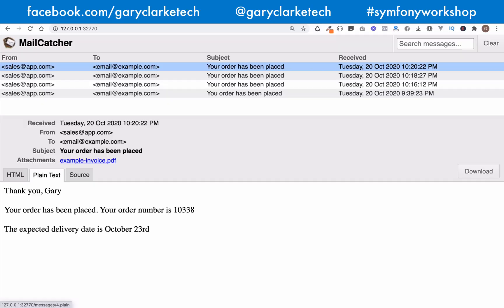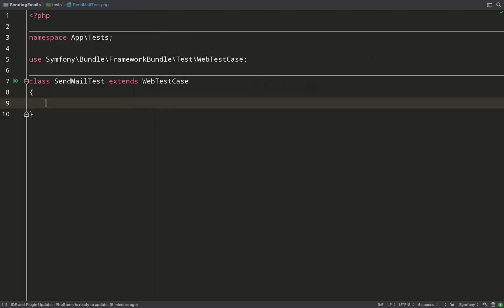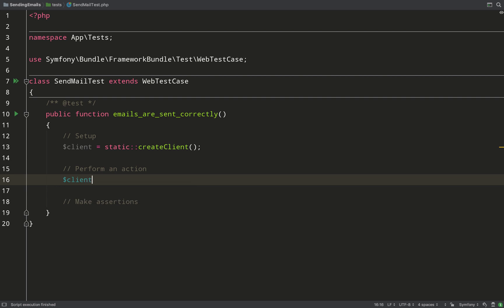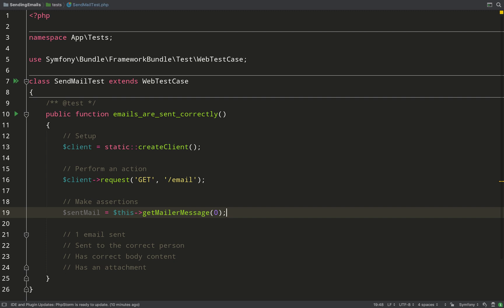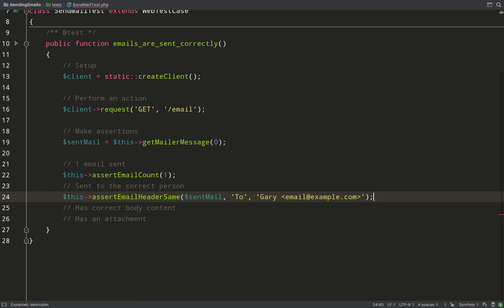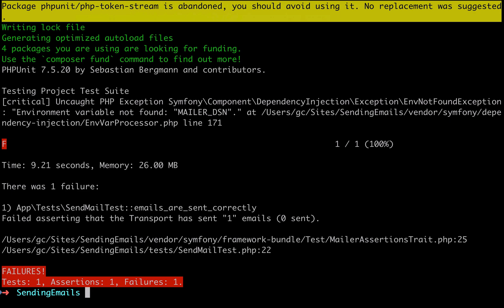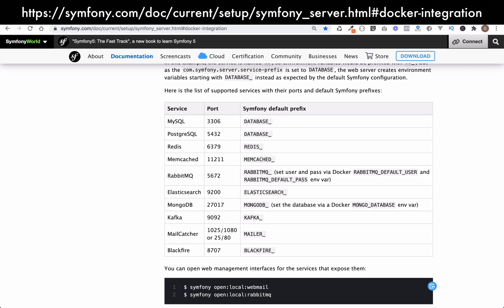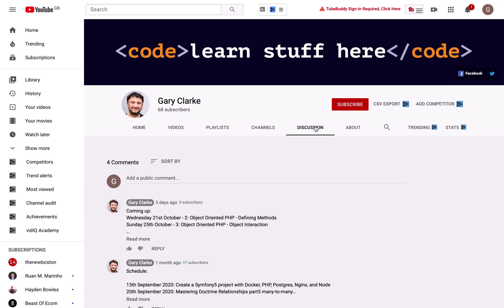How to Test Sending Email in Symfony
ℹ In this recording I show you how to test sending email in Symfony using PHPUnit and the WebTestCase.